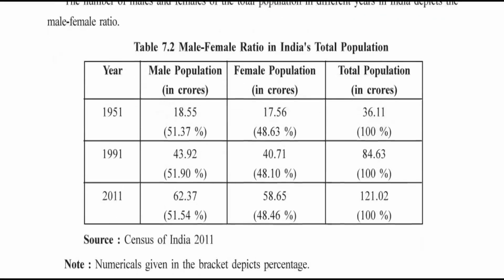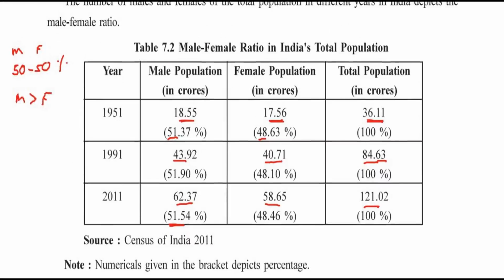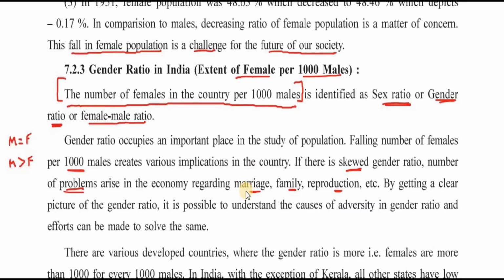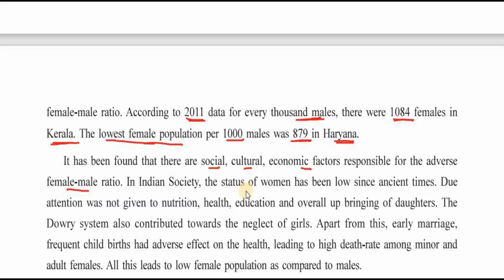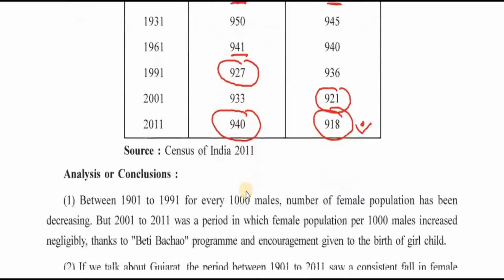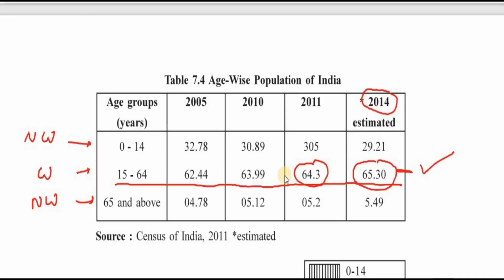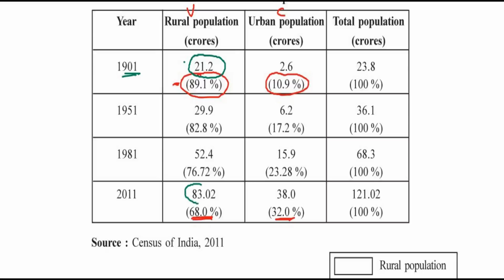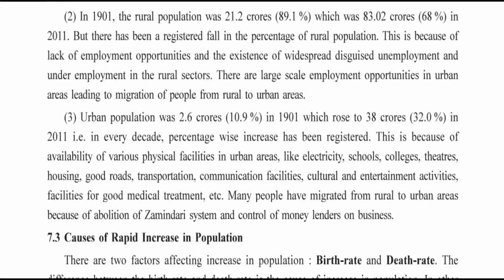POPULATION - VIDEO 3 (STD 12 ECONOMICS)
GUJARAT BOARD SYLLABUS